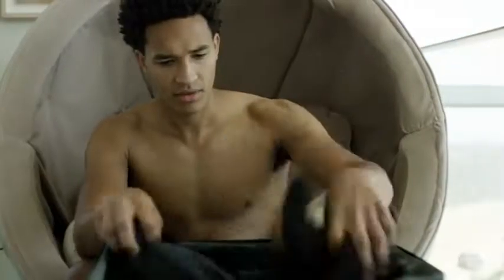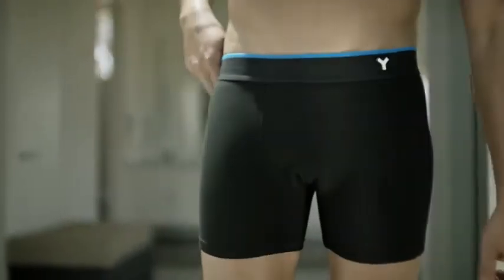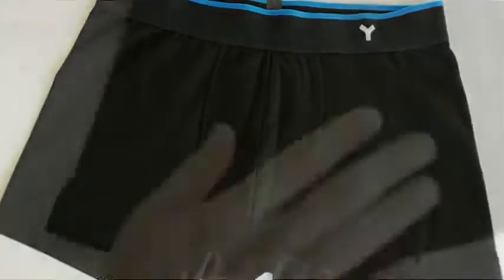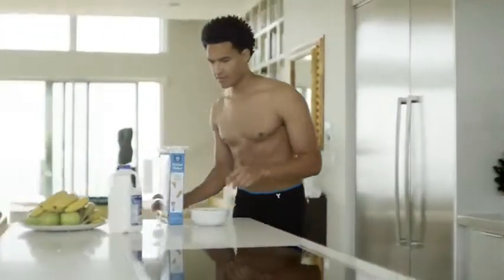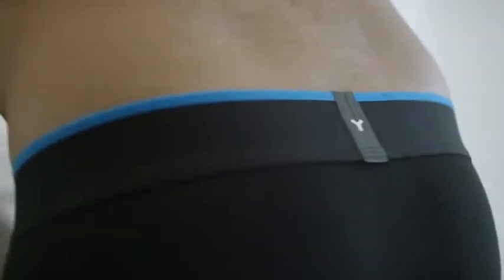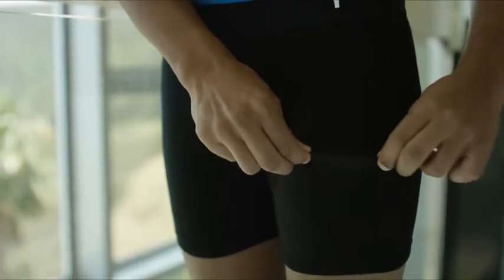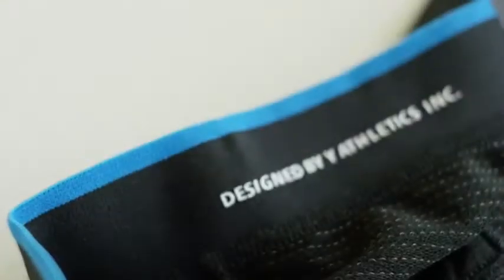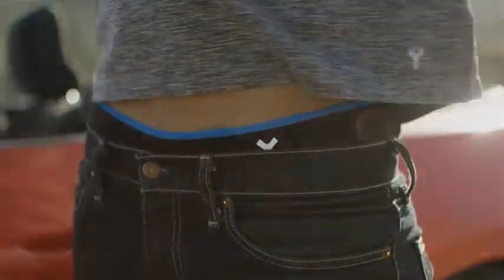SilverAir Travel Underwear with SmartGrip System